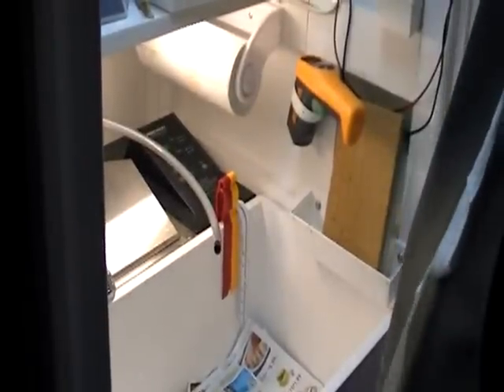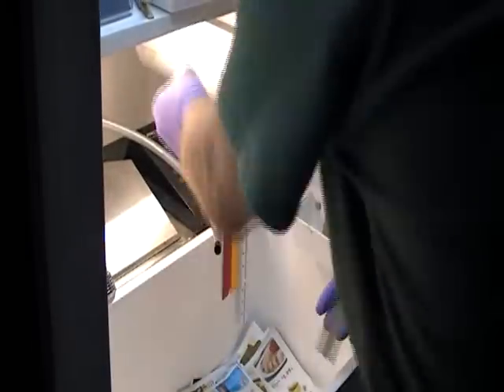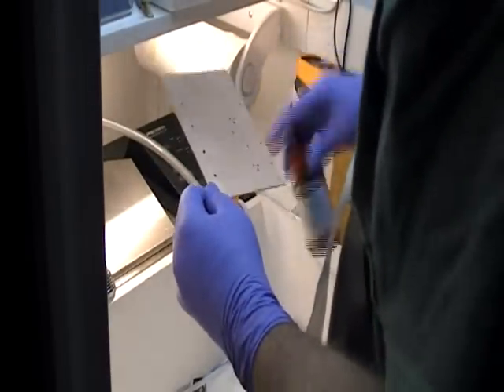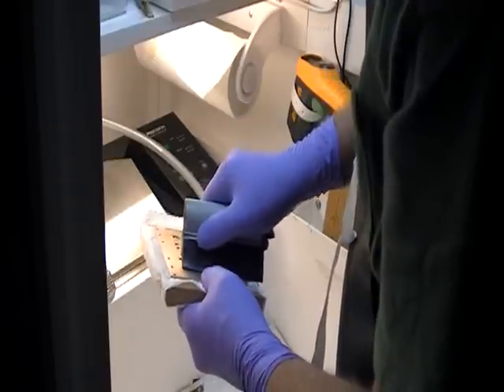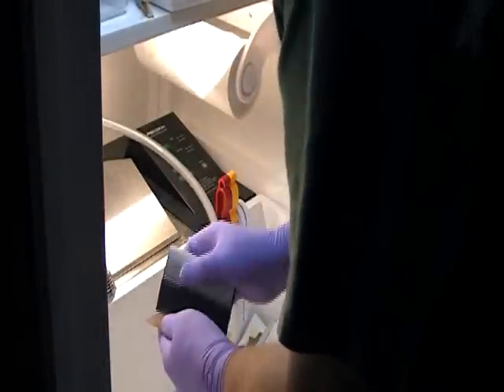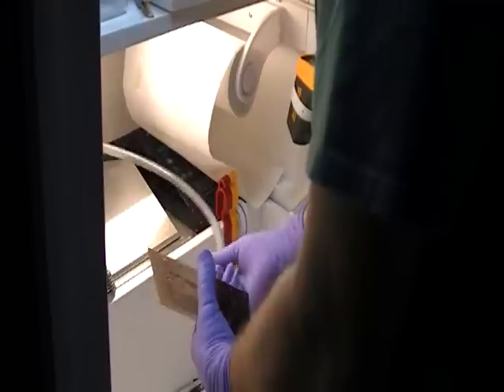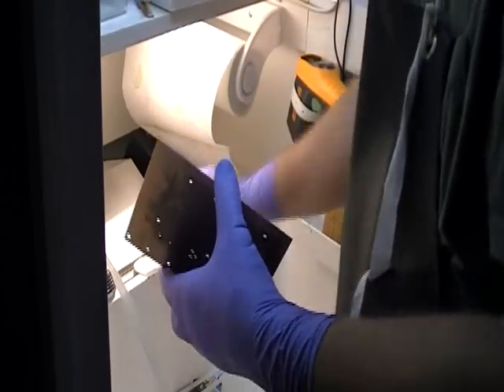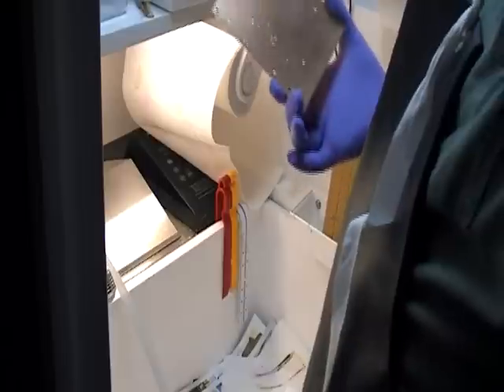Applying the conductive ink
Applying conductive ink before through hole plating